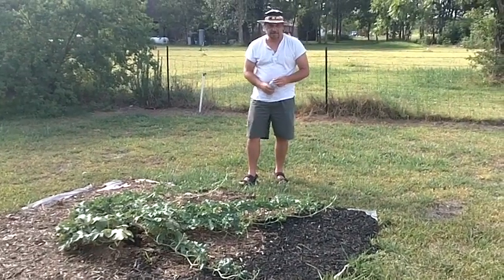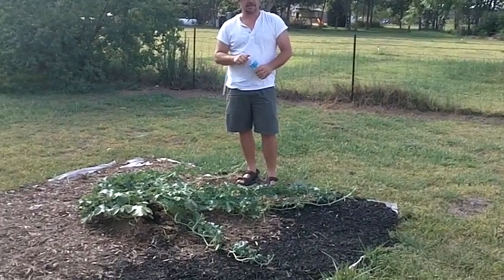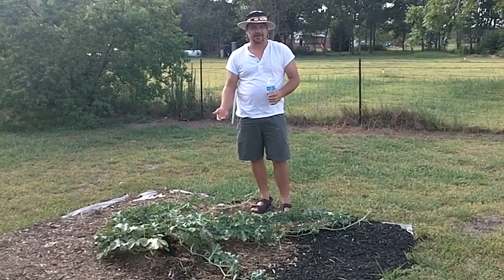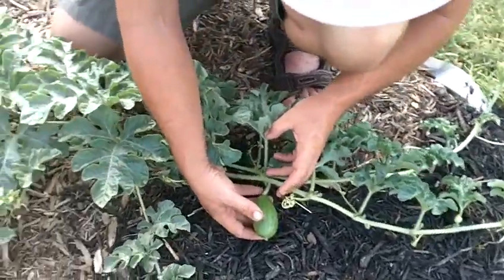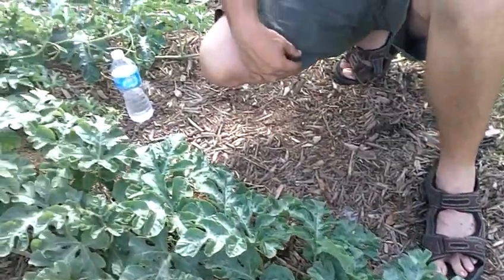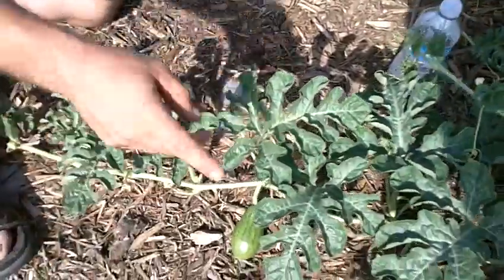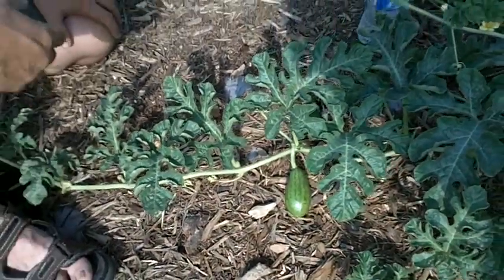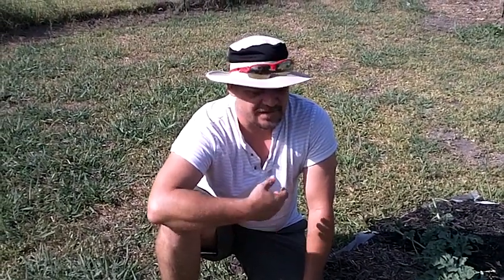growing giant waterelons in texas ( part-1 ) giantveggies.com